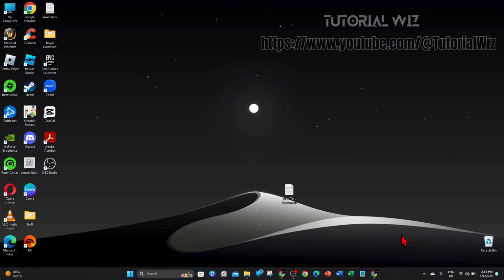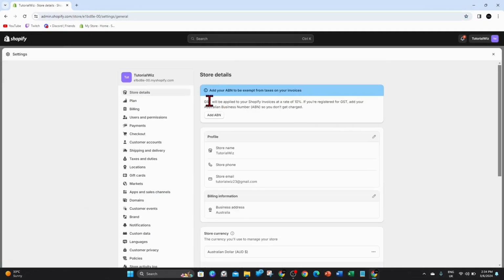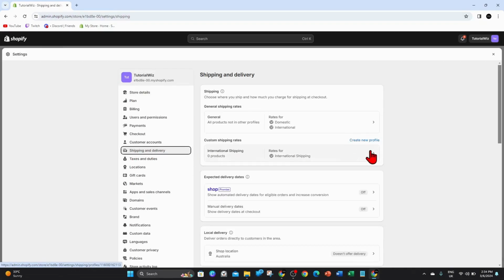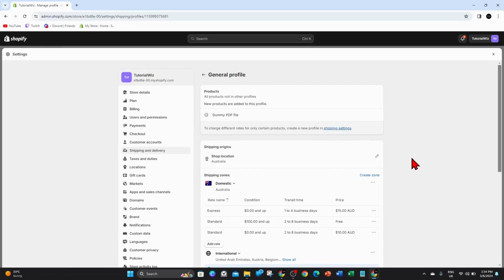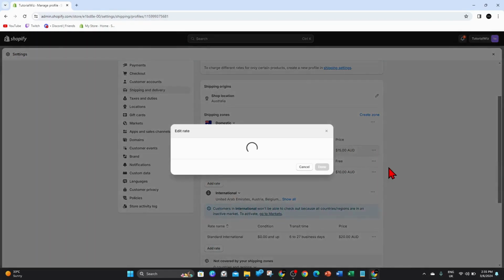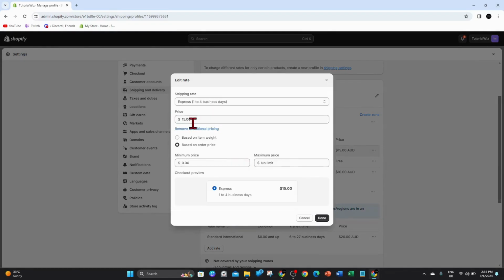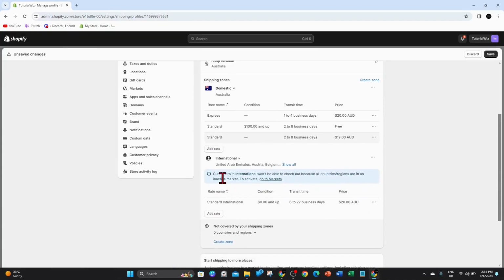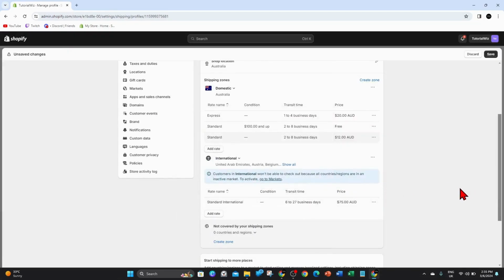How To Add Shipping Cost On Shopify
Simplify the checkout process for your customers by learning how to add shipping costs on Shopify with our step-by-step tutorial. Say goodbye to shipping uncertainties and hello to transparent pricing!